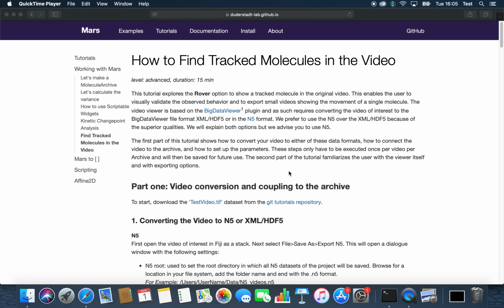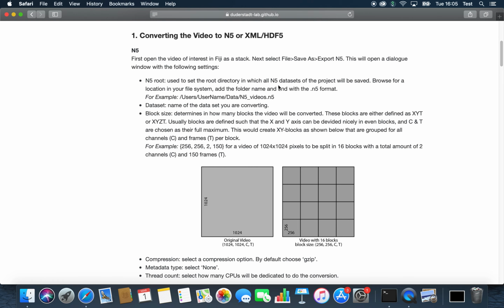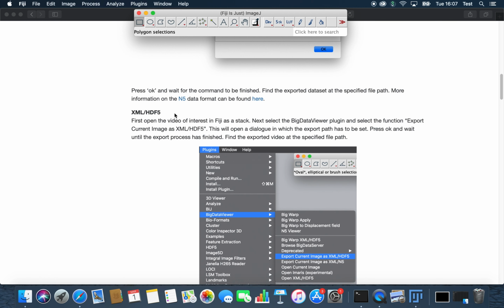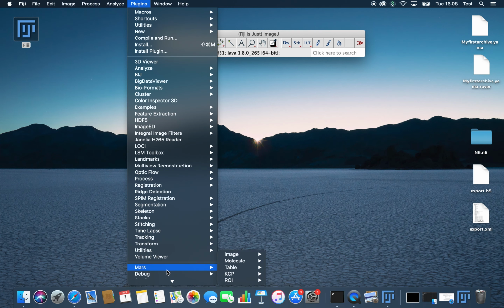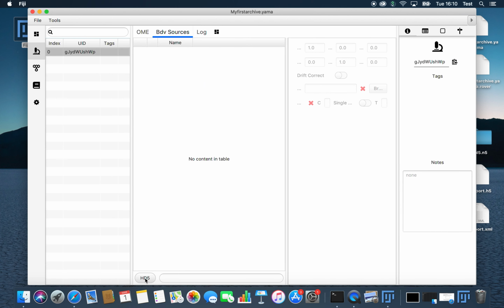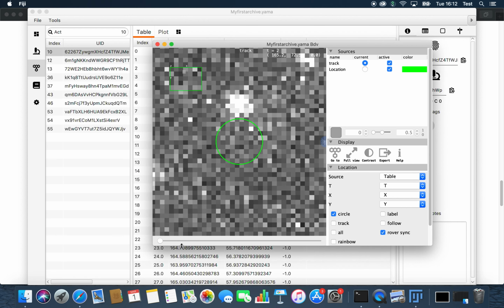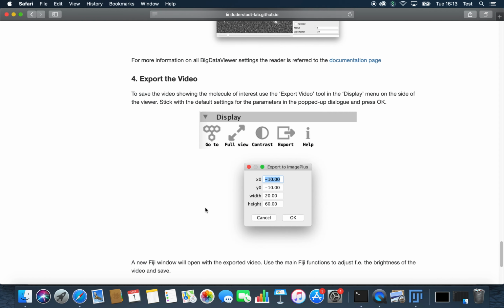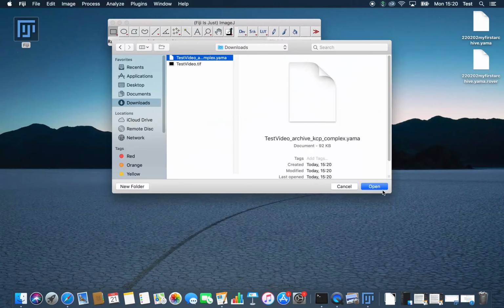Working with Mars: How to Find Tracked Molecules in the Video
This is the final tutorial of the working with Mars series. In the final entry, we will learn how to connect back your tracks to the original video. This is very helpful if you want to check if your findings are real. For that, we use a tool based on the BigDataViewer Plugin from Fiji. You can observe the movement indicated by a circle or you can follow along the whole track by displaying it.

This tutorial is to get familiar with the user interface and the archive structure.